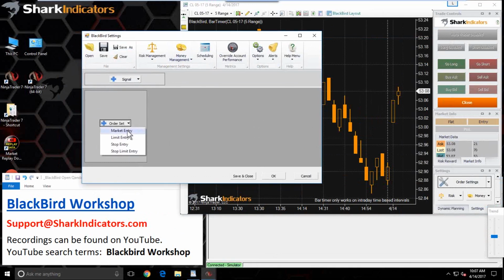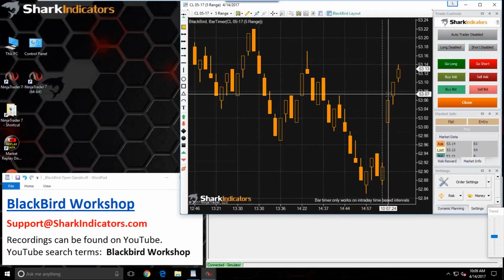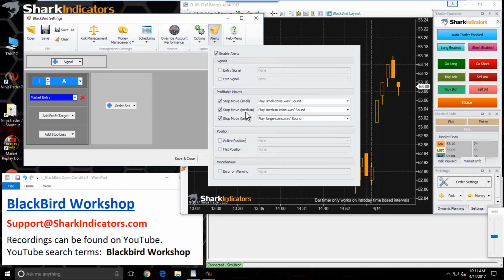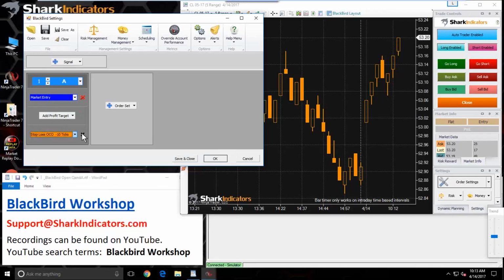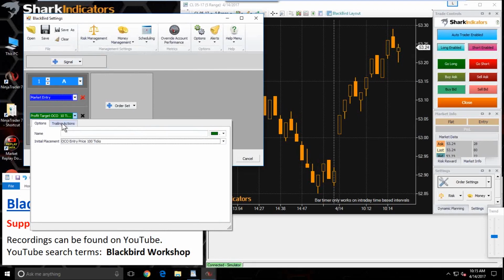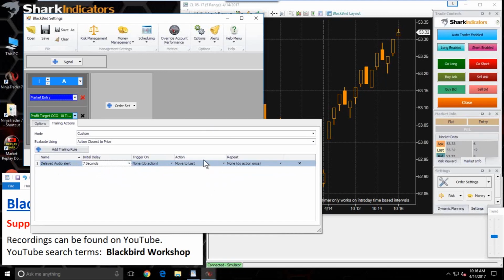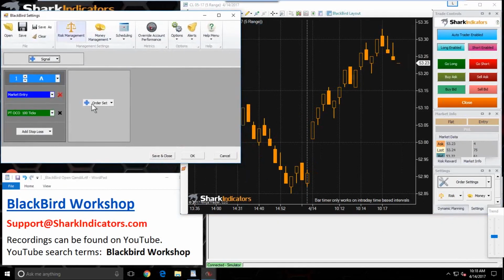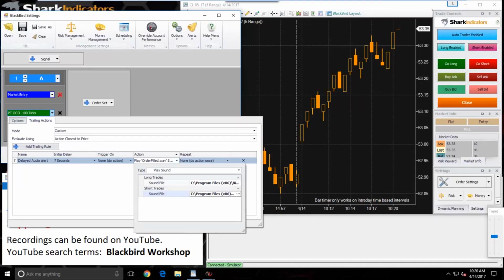BlackBird Workshop - How to Delay an Audio Alert After Entry Order is Filled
1)  How to delay an audio alert, so that it plays X seconds after an entry order is filled/executed.  In this topic the user wants a reminder message to play about 7 seconds after a entry order is filled, to remind him to disable the Auto Trading button.  This is a workaround which uses the Trailing Actions » Initial Delay and Action to accomplish the delay.